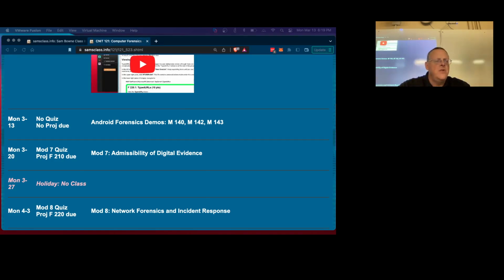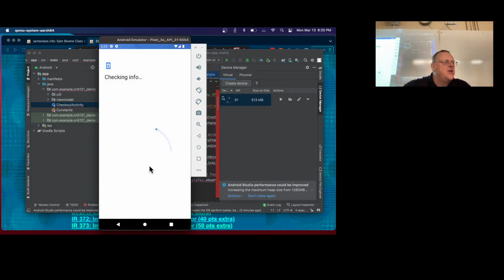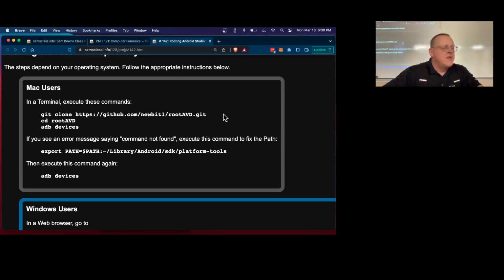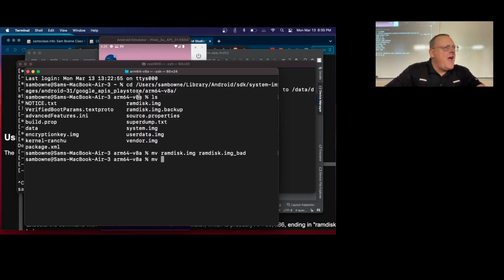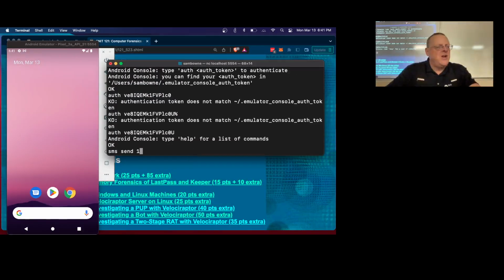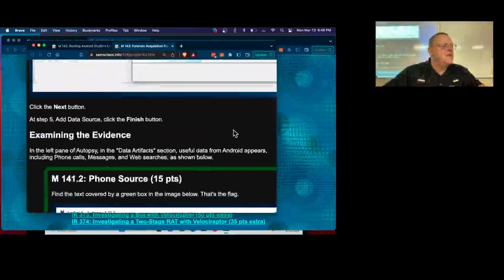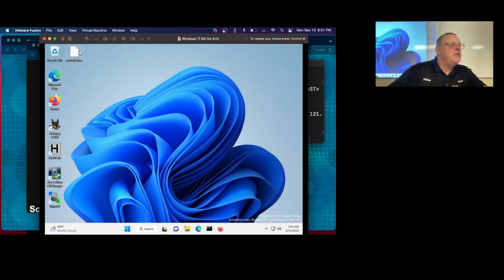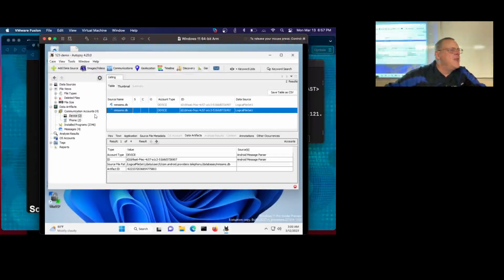M140, 142, 143